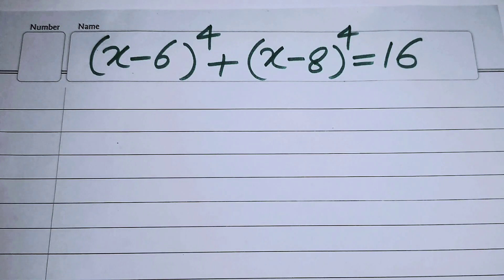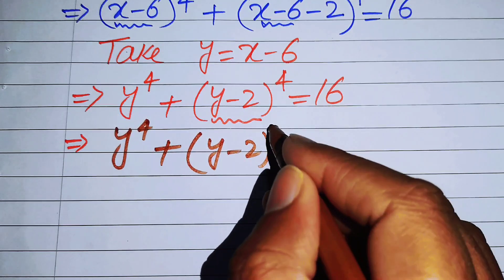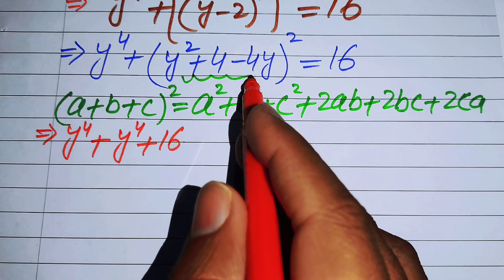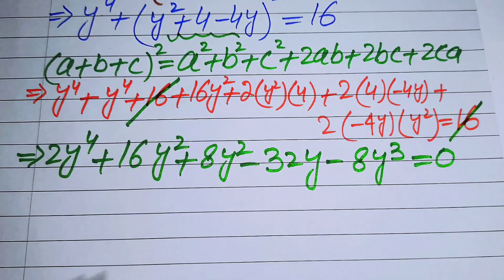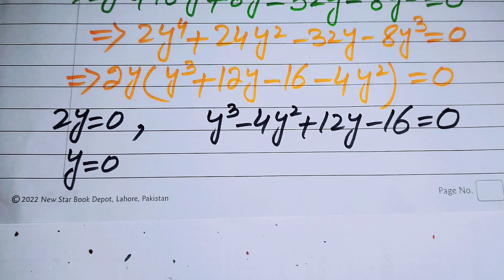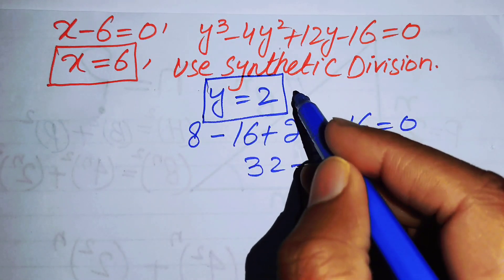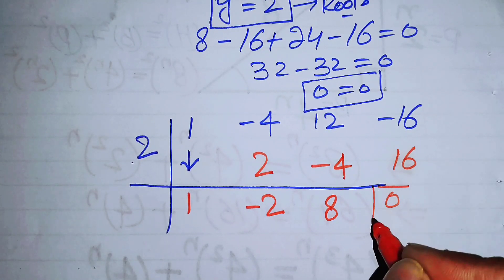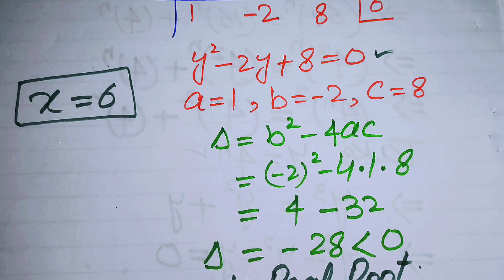X=? | A Good Math Olympiad Algebra Problem | Math Olympiad Questions |Beautiful Exponential Equation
A Nice Algebra Problem, x=? | How to Solve for X in this equation? | Math Olympiad